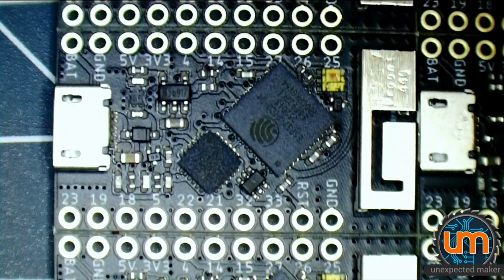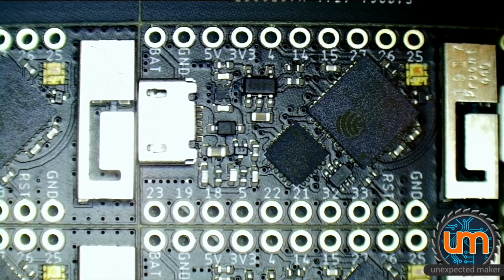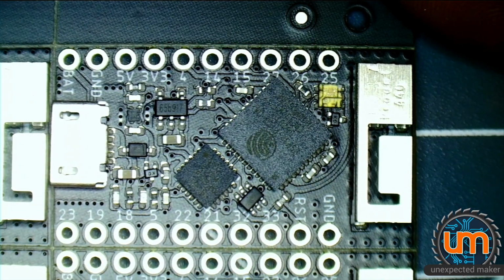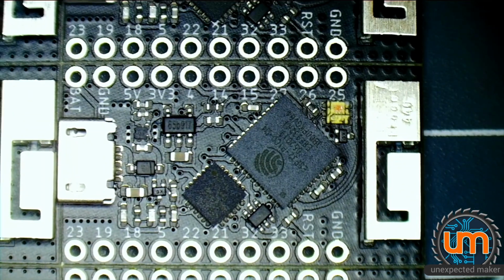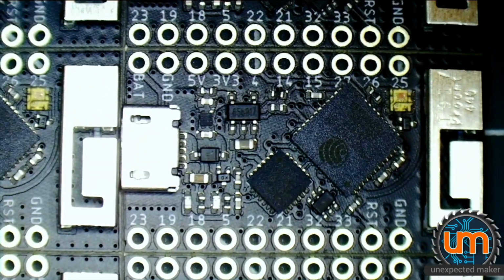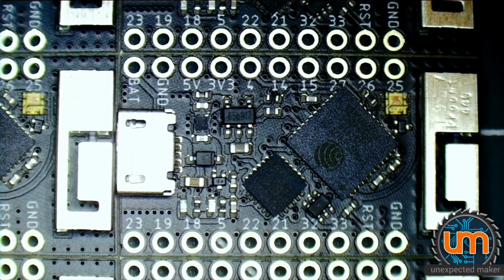My Pick & Place - TinyPICO Panel Assembly Review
A few people asked me to showcase the results of a panel assembled on my CHT36VA Pick & Place, so I ran off a panel this morning to show you all what placement results I'm getting.